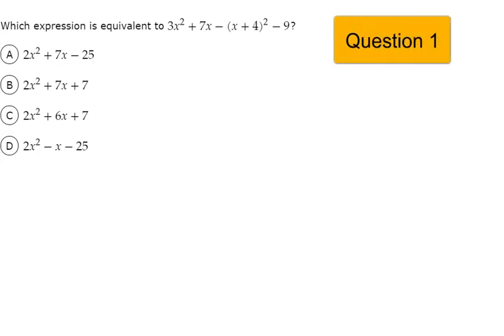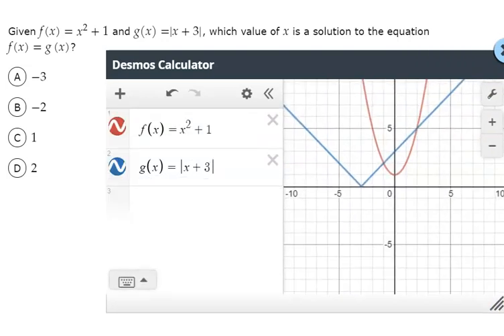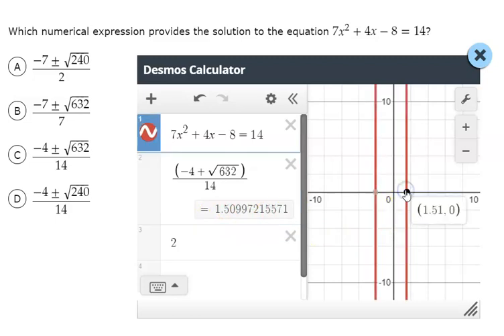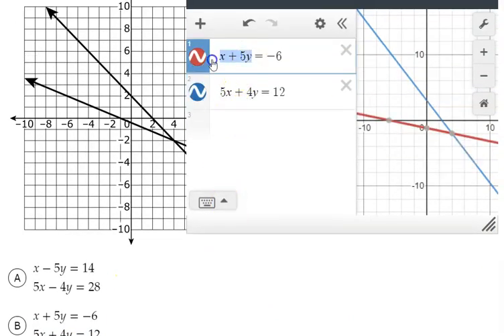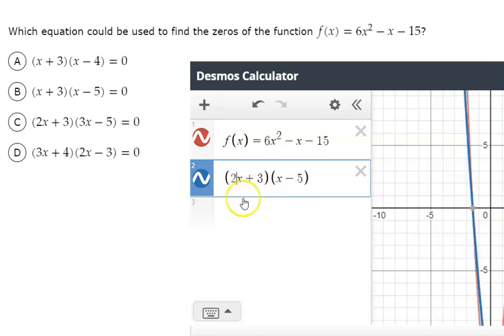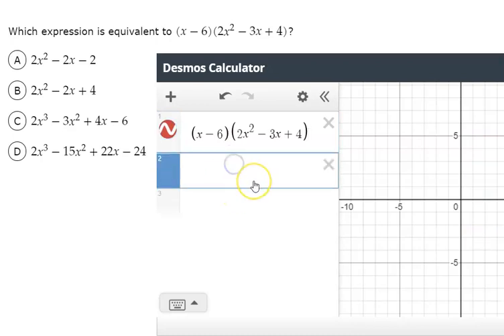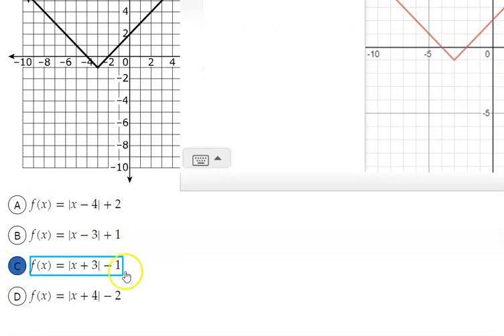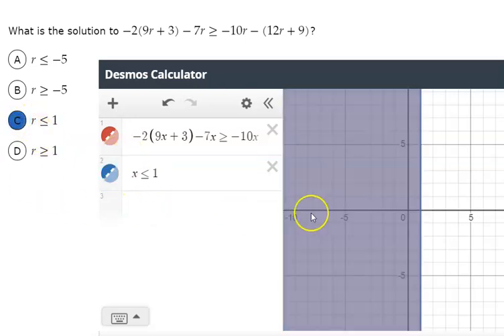MAAP Algebra 1 Desmos Strategies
Learn how to use Desmos to check answers on MAAP Algebra 1 test.